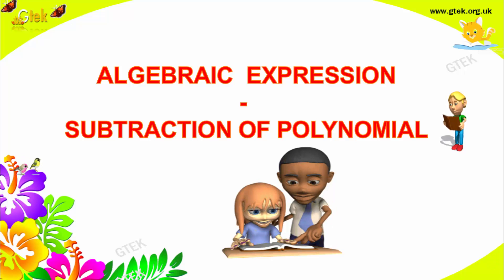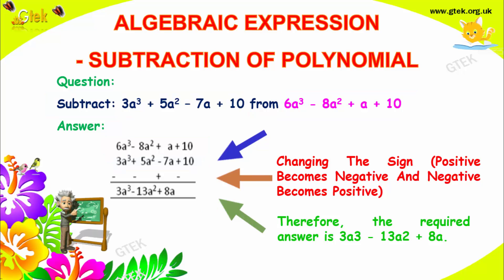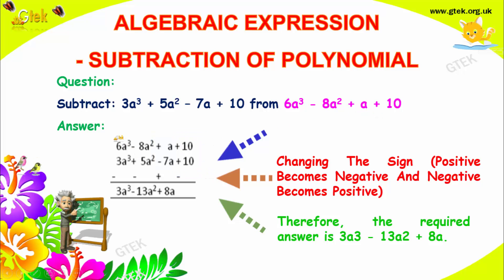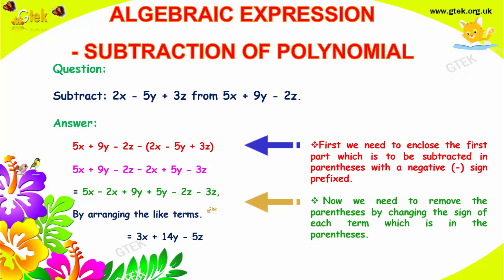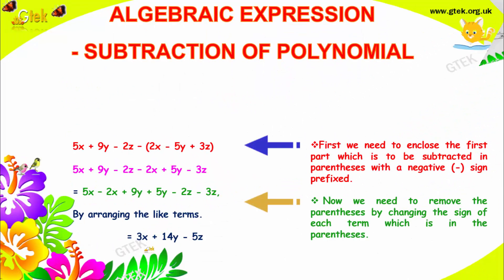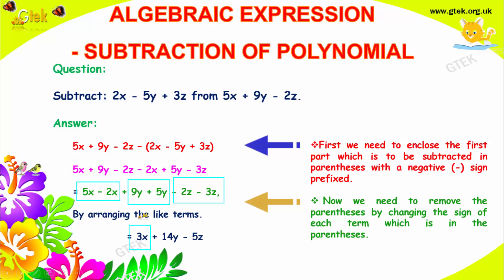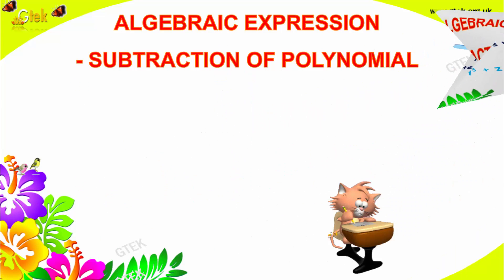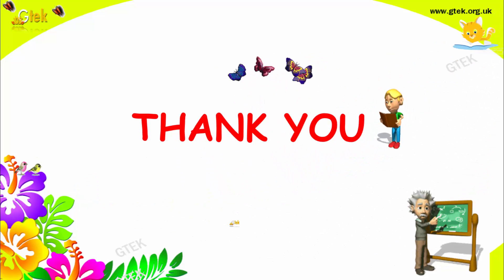Algebraic Expression Subtraction of Polynomial maths class 5 6 7 8 9 10 trick shortcuts videos cbse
Algebraic Expression Subtraction of Polynomial maths class 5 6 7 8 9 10 trick shortcuts online videos cbse ncert puzzles

subtraction of polynomials
addition and subtraction of polynomials
subtraction of polynomials meaning
subtraction of polynomial fractions
addition and subtraction of polynomial functions
subtracting polynomial denominators
subtraction of polynomials and monomials
multiplication of polynomials
How to subtract algebraic expressions
How Do You Subtract Polynomials?
Add or Subtract Polynomials

Pre-primary
Primary
Middle/ upper-primary
Senior secondary
inter college
Board of Secondary Education maths
CBSE Maths
Kerala KEAM
VITEEE
Telangana EAMT
AccuPlacer
ACT
ALEKS College Algebra
ASSET
CLEP
COMPASS
NC DAP
PERT
THEA
TSI
VPT
U.S. Military
ASVAB
Educators
ABCTE American Board
AECTP
AEPA
STAAR
TAKS
Washington Geometry
Telangana PGECET
SAT
PSAT
ACT
PLAN
Regents Examinations
TACHS
PSLE   Singapore
OKS   Turkey
UPSR  Malaysia
CITO Toets
Common Entrance Examination
Eleven-plus
Matura
maths tricks
maths puzzles
maths teacher
maths
maths addition
maths antics
maths aptitude
maths algebra
maths app
maths blog
maths book
maths basics
maths baseline paper
maths b
b.sc maths
maths class
maths division
maths guru
maths genius
maths gate
maths gate lectures
maths hsc